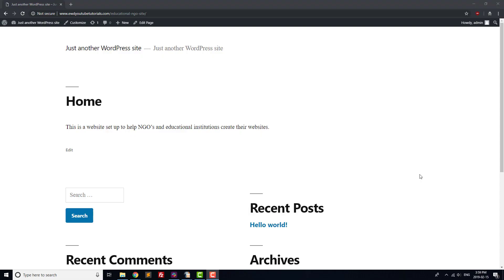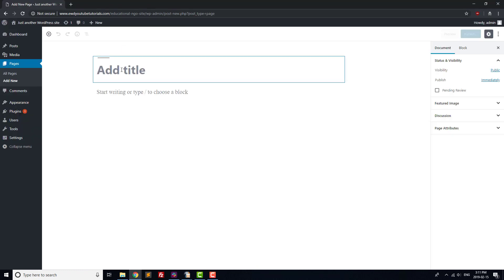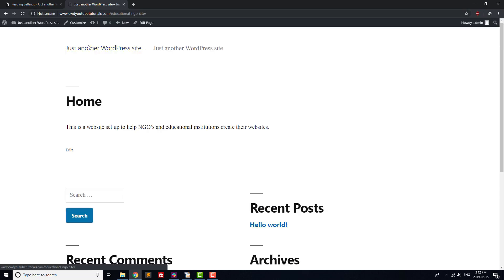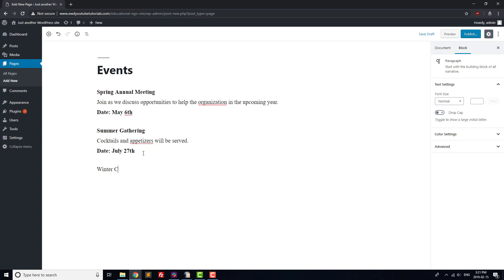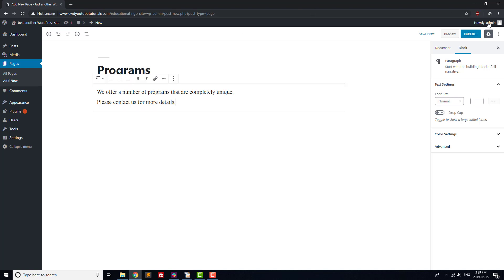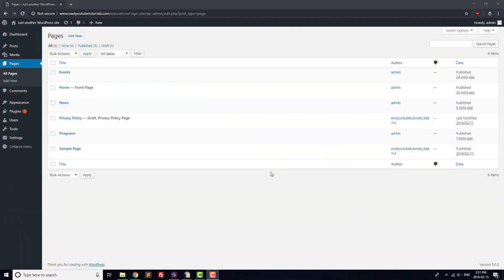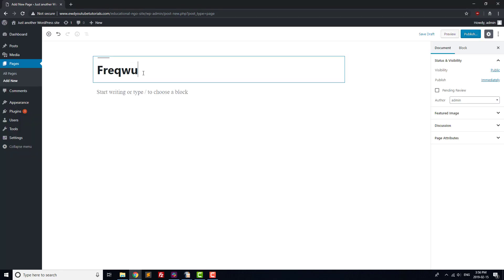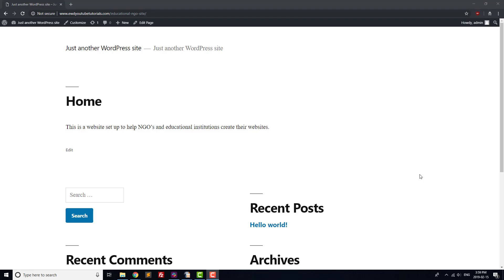Build a WordPress Educational/NGO Website - Site Content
In this video, we create the main pages for our WordPress blog website, along with the menu and some basic content.